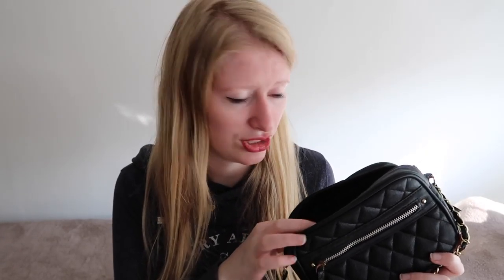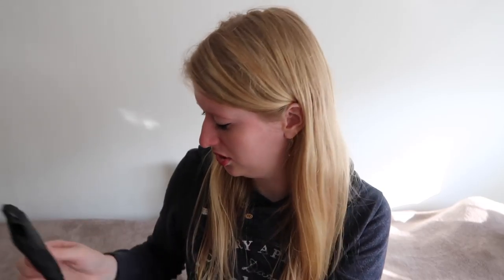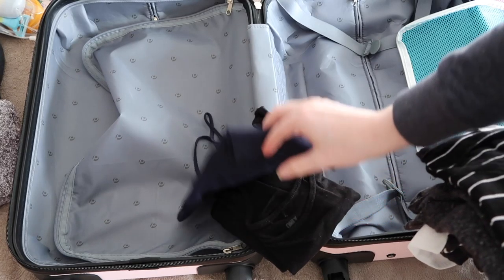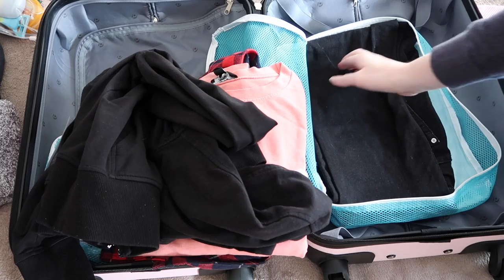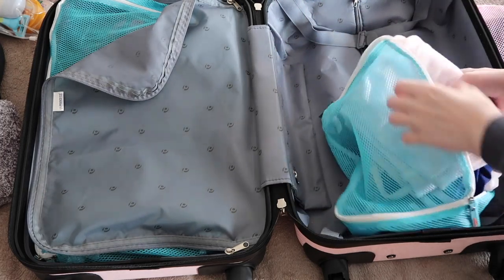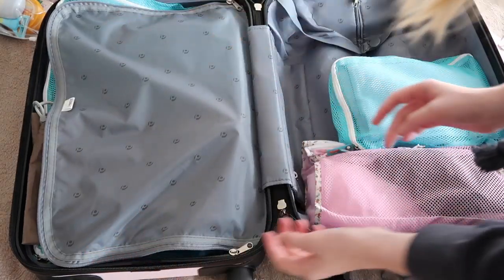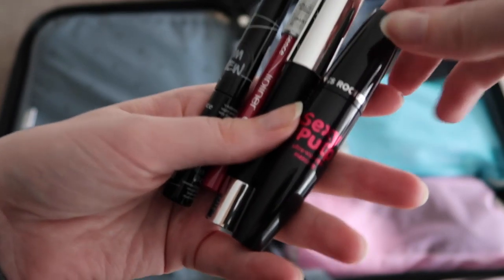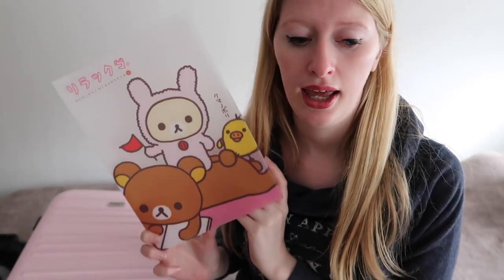hand luggage packing video (short trip)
All products are purchased by myself and all opinions are my own.